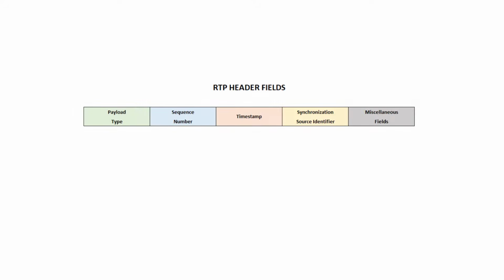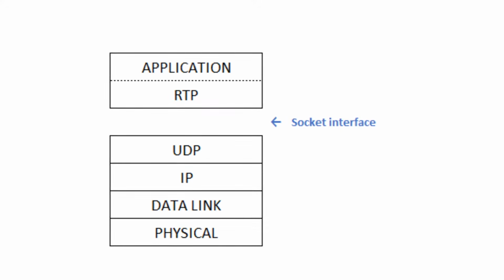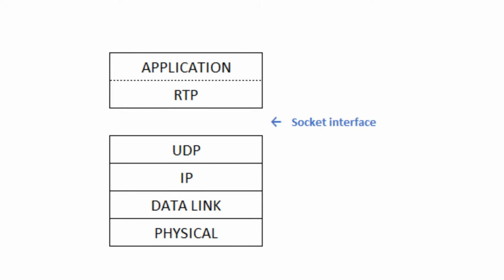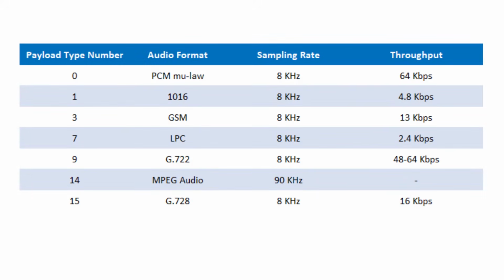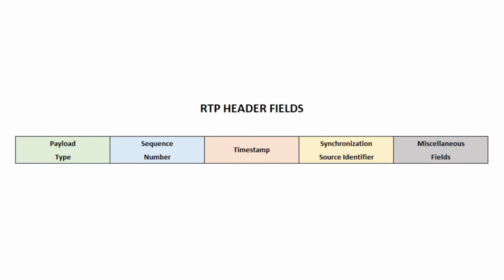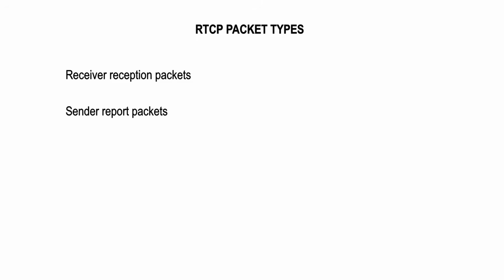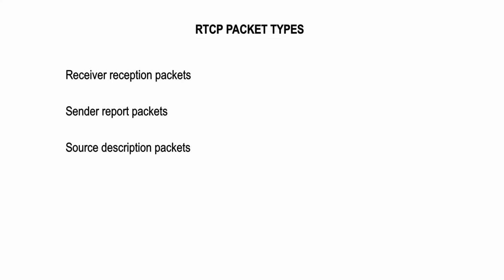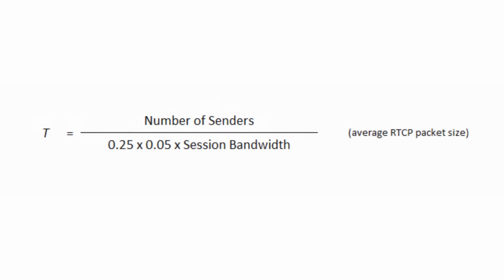Real-time Transport Protocol (RTP) and RTCP | Network Encyclopedia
In this video, we explain how RTP and its companion protocol, RTCP, works.

The Real-time Transport Protocol (RTP) is a network protocol that provides end-to-end network transport functions suitable for applications transmitting real-time data, such as audio, video, or simulation data, over multicast or unicast network services.

- RTP Basics 0:36
- RTP Packet Header Fields 4:19
    - Payload Type 4:29
    - Sequence Number 5:22
    - Timestamp 5:59
    - Synchronization Source Identifier (SSRC) 6:56
- RTP Control Protocol (RTCP) 7:29
    - RTCP Packet Types 9:26
        - Receiver reception packets 9:29
        - Sender report packets 10:47
        - Source description packets 12:18
    - RTCP Bandwidth Scaling 13:09

References:
Computer Networking: A Top-Down Approach